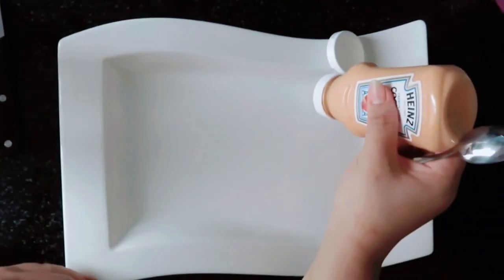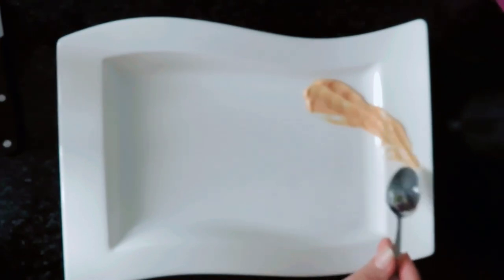CHICKEN PAKORA RECIPE / MRS GAGA / TIBETAN VLOGGER